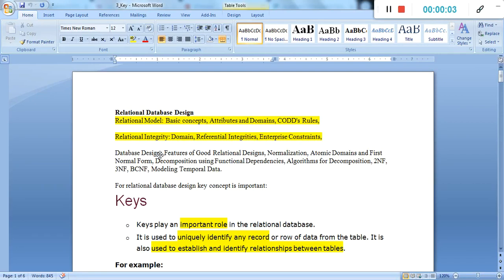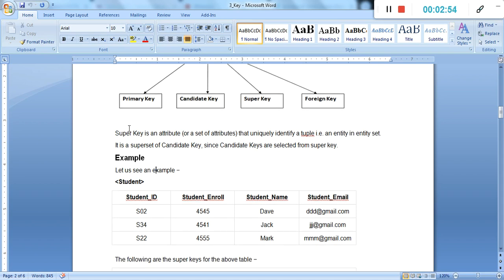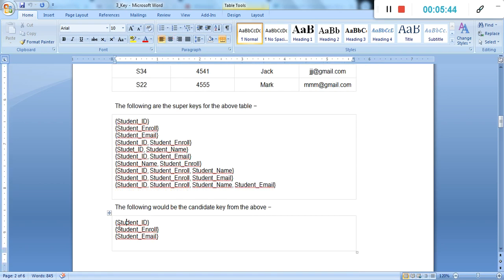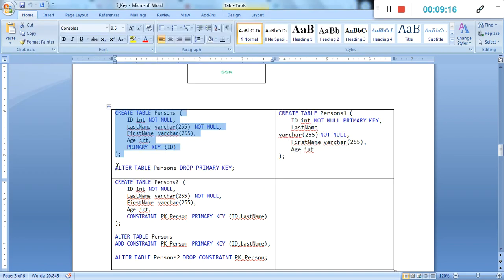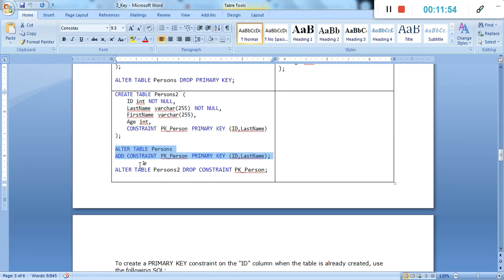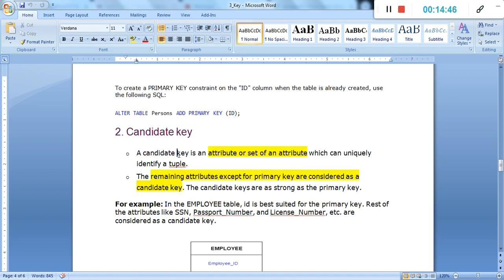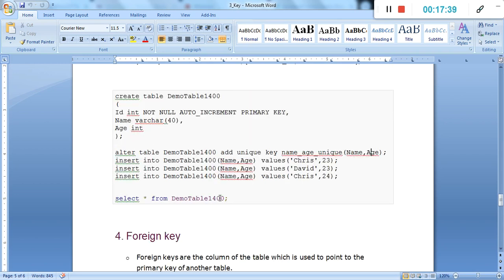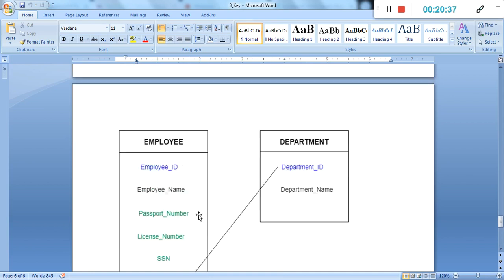Introduction of keys in DBMS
Primary key
Candidate key
Super key